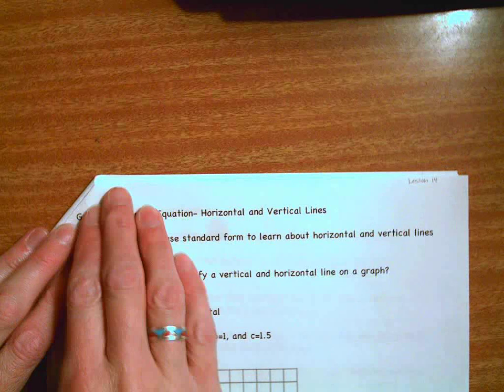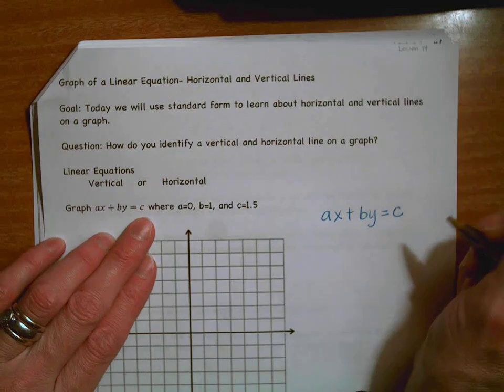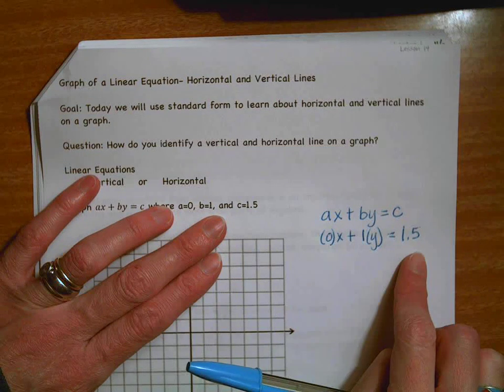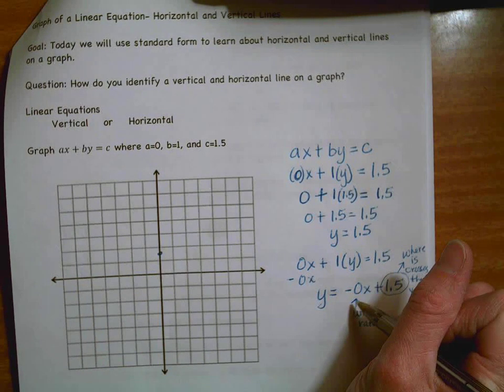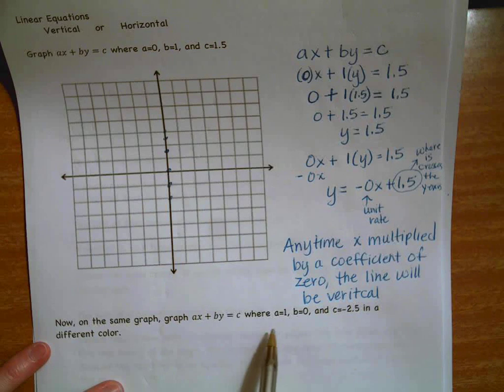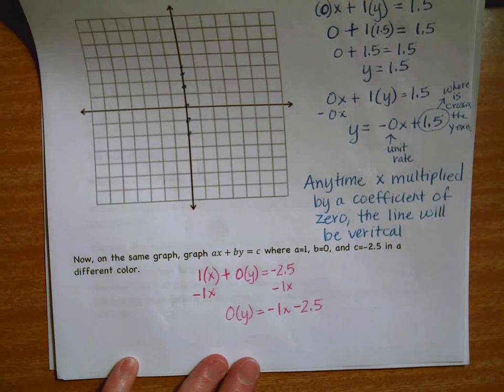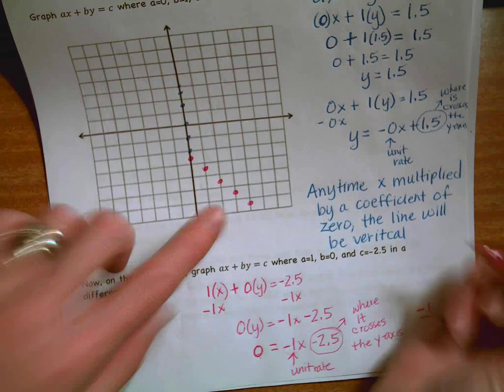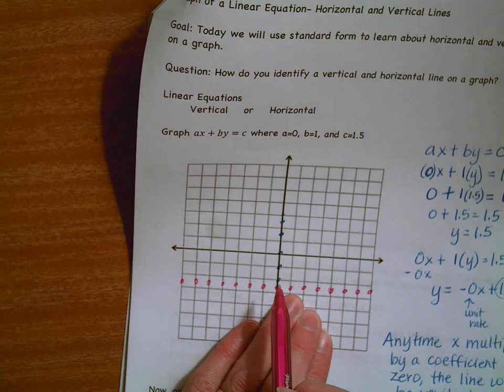Acc Math 7:8 Module 14 Lesson 14